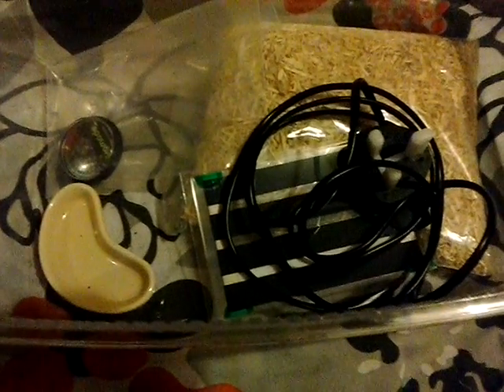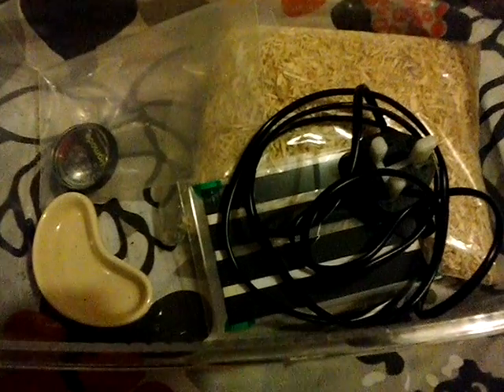baby Snake set up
Quick video on my baby corn snake set up.